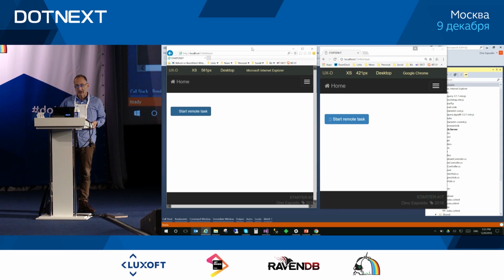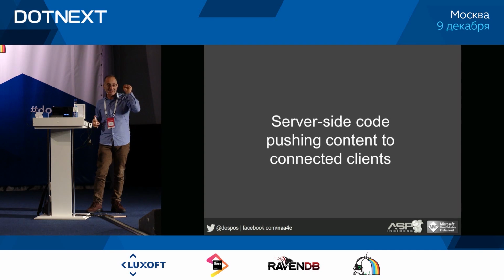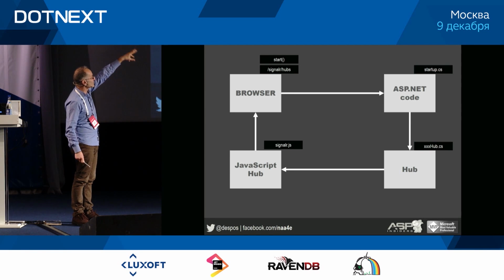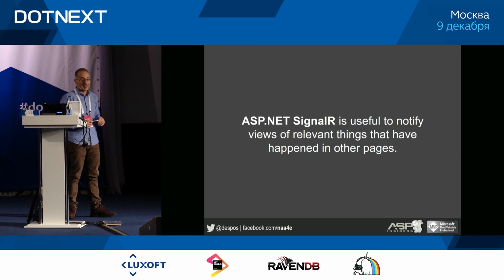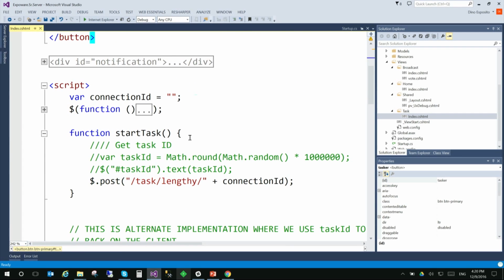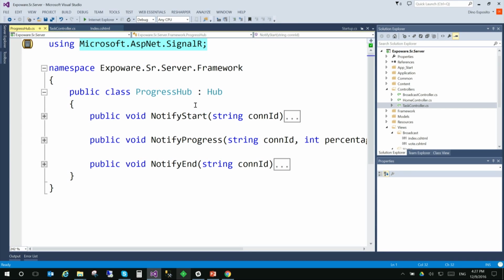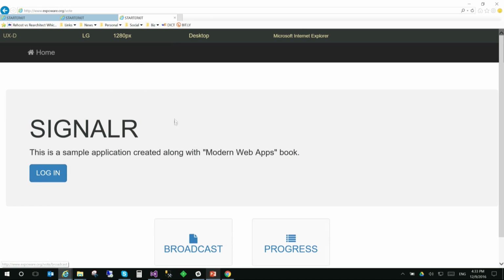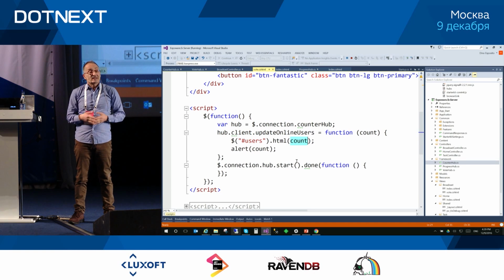ASP.NET SignalR: Why It's Getting Really Crucial for Web Development — Dino Esposito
ASP.NET SignalR is a library that gives web applications the ability to have server-side code push content to the connected clients. This is quite a powerful feature as it enables connected clients to receive notifications (and data) of updates as it happens. The tremendous power of ASP.NET SignalR is often illustrated with a chat demo. While impressive as a demo, though, a chat is not a common type of application we write every day. In this talk, Dino will review a bunch of concrete benefits we can get from SignalR in our everyday work such as counting online users, updating multiple screens after an update, monitoring the progress of a remote task. More than everything else, though, SignalR is a critical resource for building effective event-based web architectures.